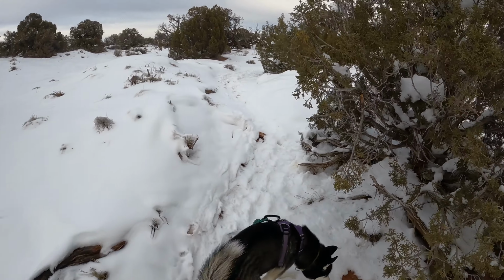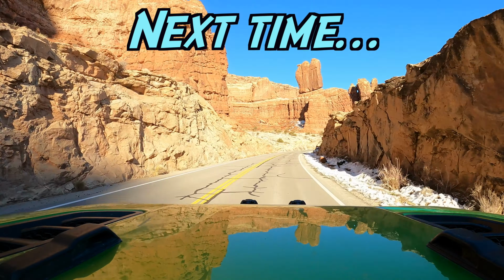Winter Overlanding Adventure: Exploring Utah's Hidden Gems With My Husky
I know its been a while since the last upload again but we're back with another episode from my Winter 2023 overlanding journey around the country...big life update coming soon!

We start off this video exploring Utah's Dead Horse Point State Park, an awesome dog friendly state park near Moab. After that we grab some Dominos and head back to the camp spot along the Colorado River. The next morning, before heading to Arches National Park, we do a quick but beautiful hike to the Corona and Bowtie arches in Moab, which are dog-friendly, unlike the arches in Arches National Park. I got some of the coolest drone shots yet on this hike so I hope you enjoy coming along for the ride!!

This was a really special video and I spent a lot of time editing it, if you took the time to read this description and watch till the end of this video, please let me know what you thought, and be sure to stay tuned for the next adventure when we make our way into Colorado!!!